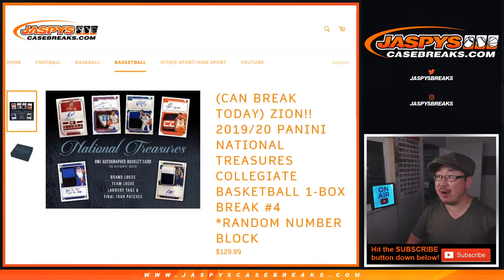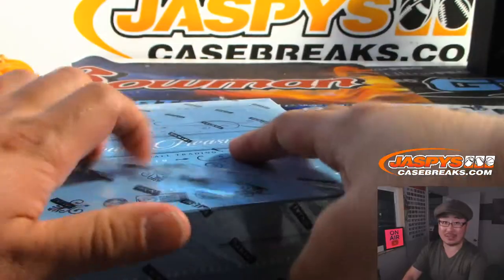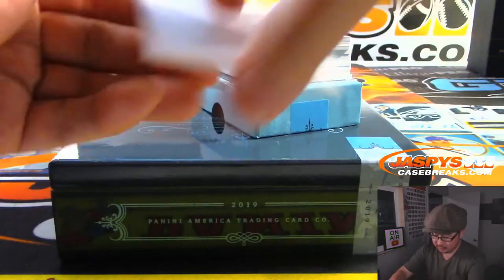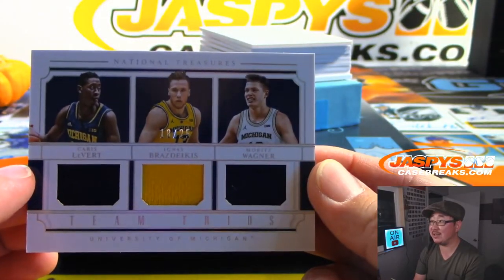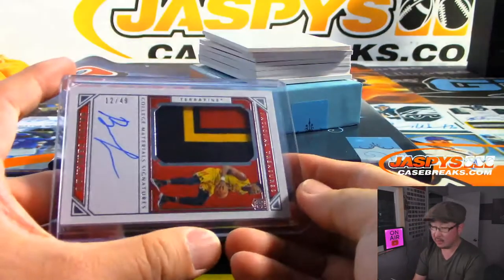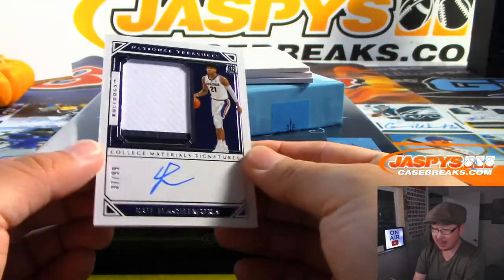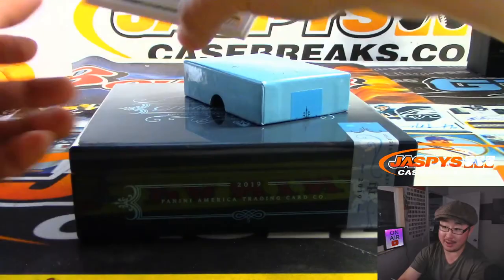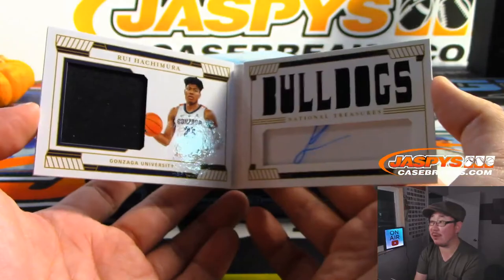W, 10.30.19 || 1Box RNB #4 || 2019-20 Panini NATIONAL TREASURES Collegiate Basketball